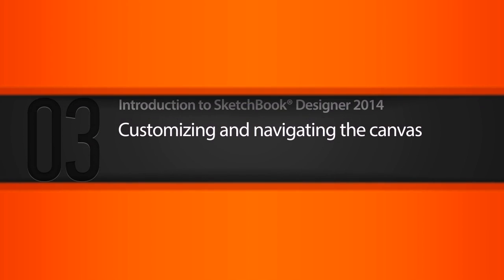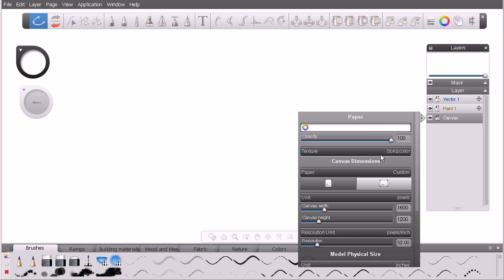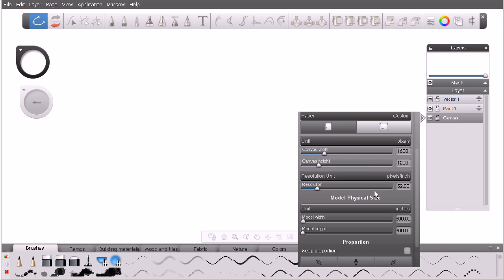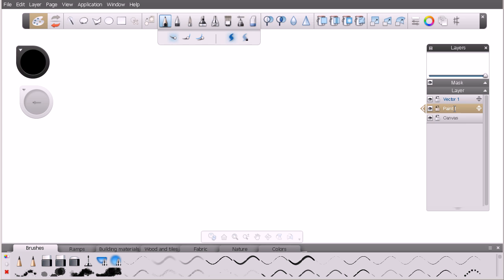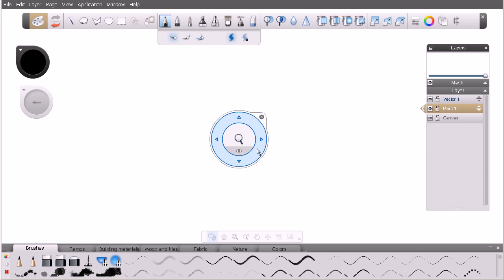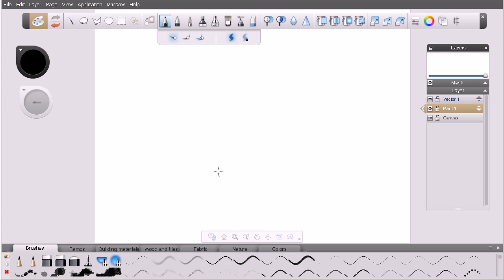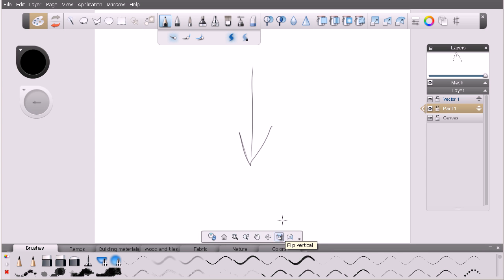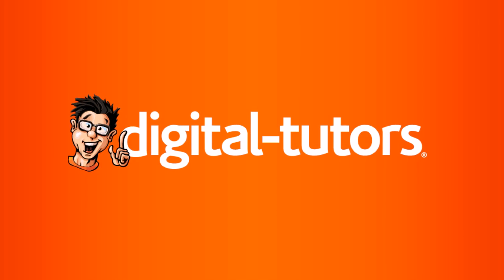Lesson 03 Customizing and navigating the canvas